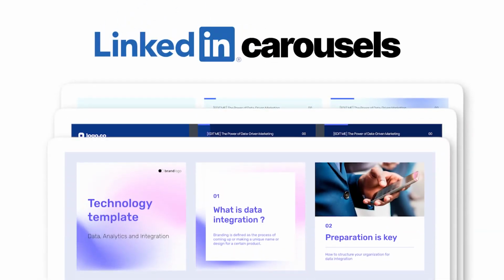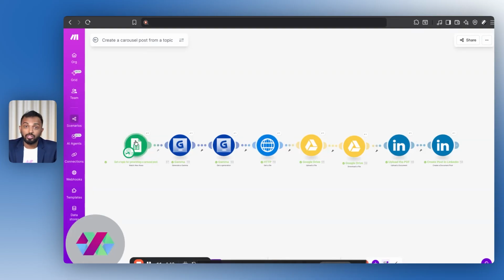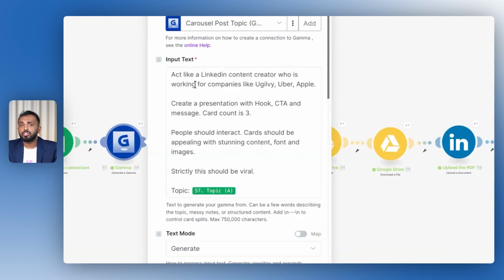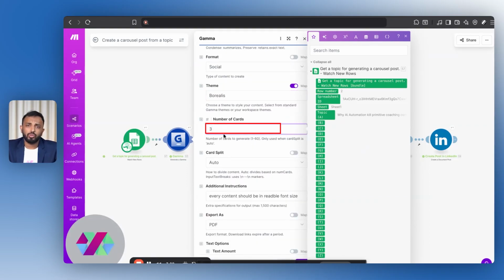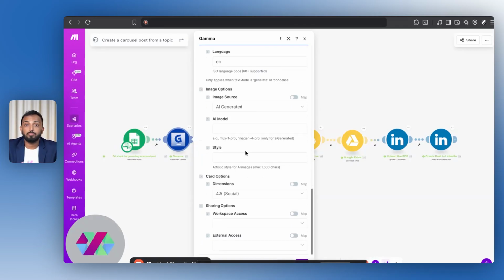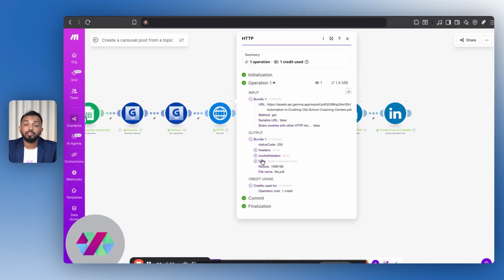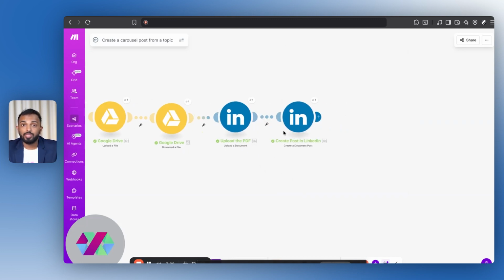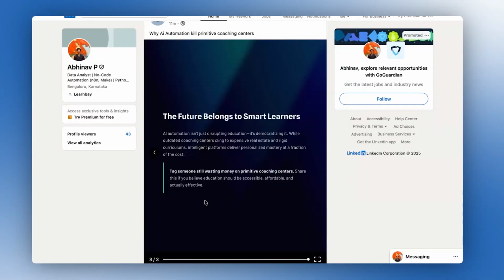AI Makes LinkedIn Carousels! (No Canva, No Designer)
Tired of spending hours designing LinkedIn carousels in Canva? What if you could generate stunning, viral-ready carousels in minutes using AI, without any design skills?

This video reveals a powerful AI automation workflow using Gamma.app and Make.com to effortlessly create and post engaging carousels directly to LinkedIn. Learn how to:

*   **Automate Content Creation:** Generate professional carousels from a simple topic in Google Sheets.
*   **Bypass Design Tools:** No need for Canva or hiring a designer—AI handles the visuals and layout.
*   **Boost LinkedIn Engagement:** Educate your audience, build authority, and grow your presence with visually appealing, shareable content.
*   **Master Make.com & Gamma.app:** A step-by-step guide to setting up your own automated content pipeline.

Stop wasting time on manual content creation. Unlock the power of AI to supercharge your LinkedIn strategy and become a content pro with minimal effort.